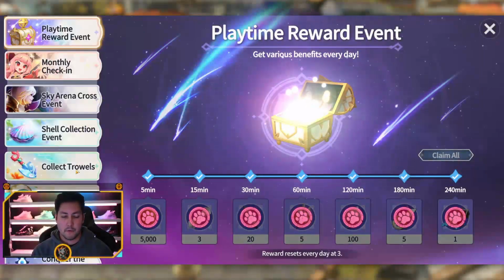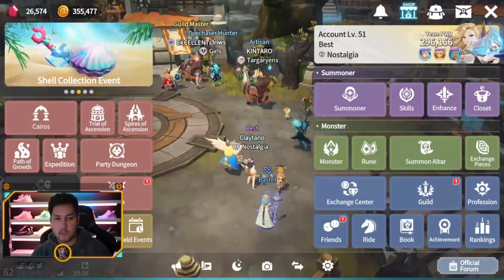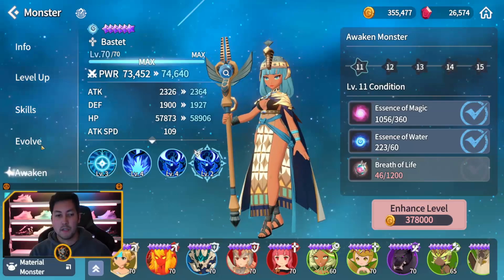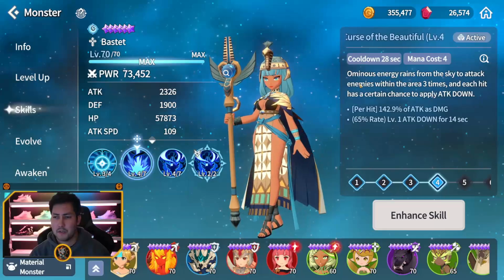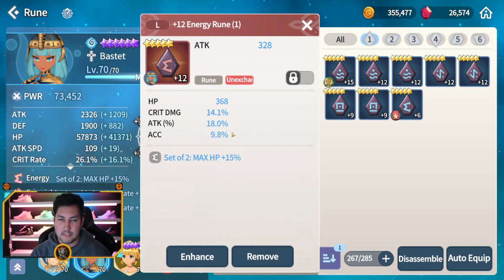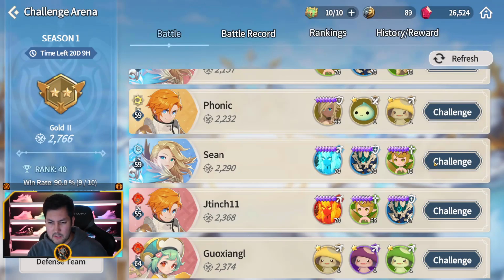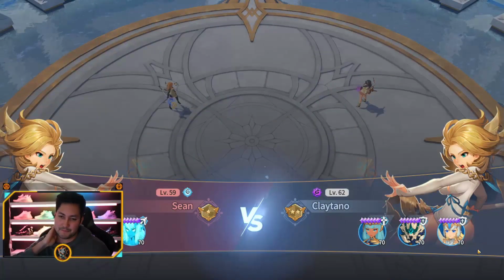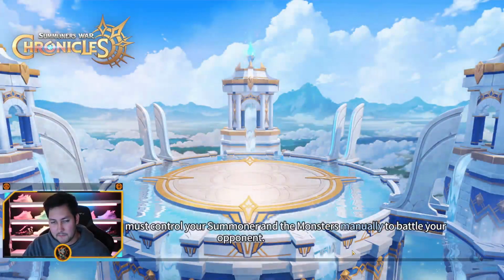How to Rune Bastet + Monster Review | Claytano Summoners War Chronicles 12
How to rune Bastet in summonerswarchronicles